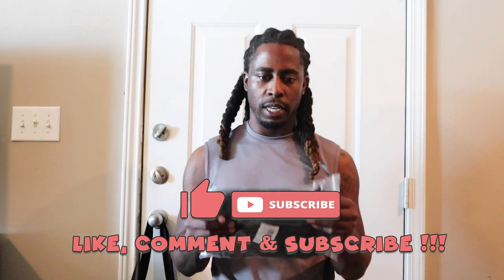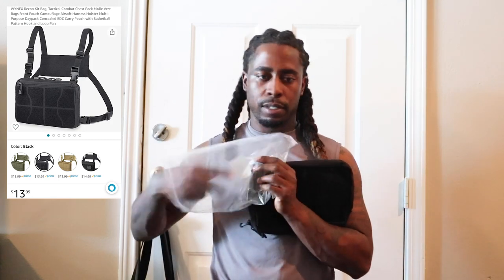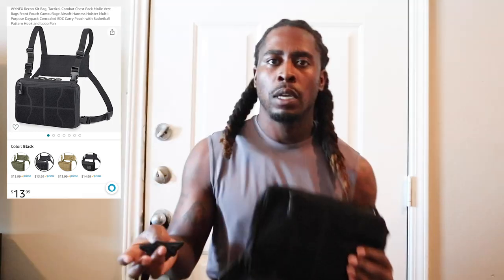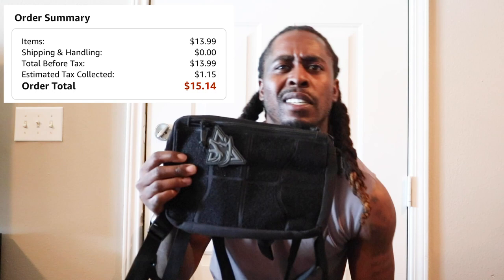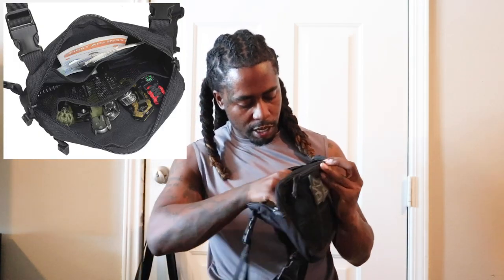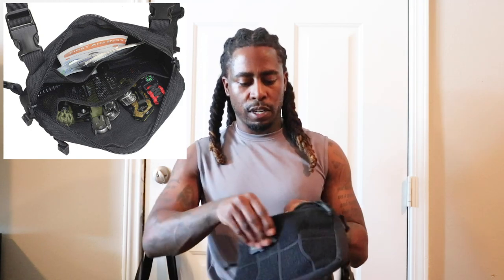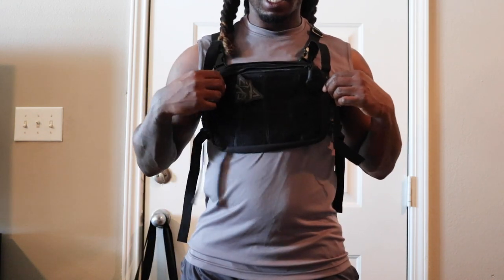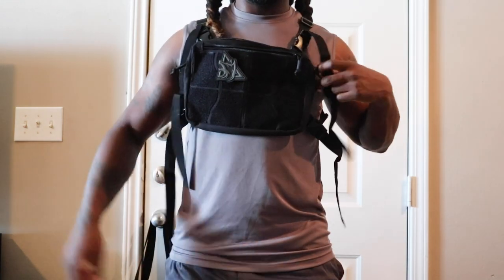WYNEX Recon Kit Bag - Tactical Combat Chest Pouch Review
WYNEX Recon Kit Bag, Tactical Combat Chest Pack Molle Vest Bags

Any questions about any content on the channel don’t hesitate to ask. One Love.